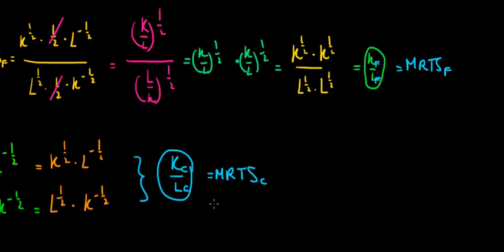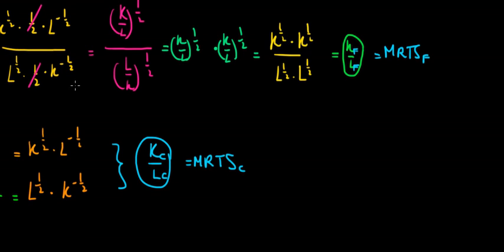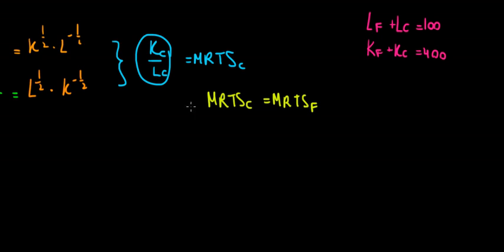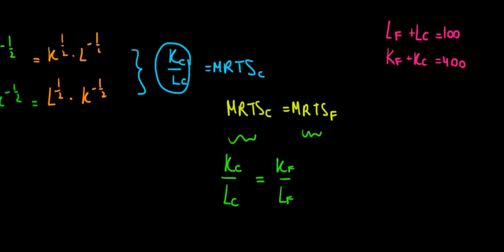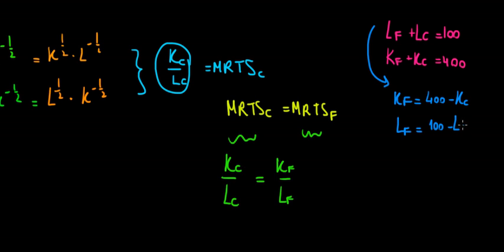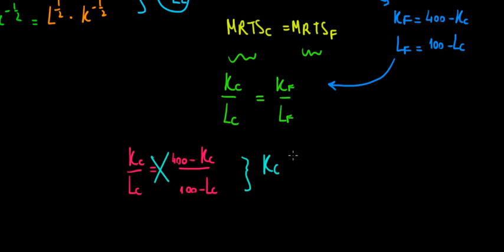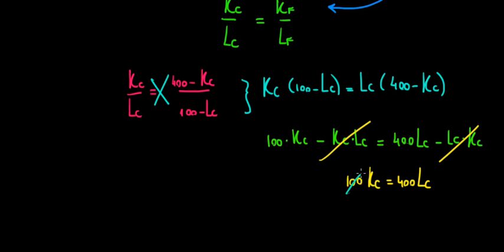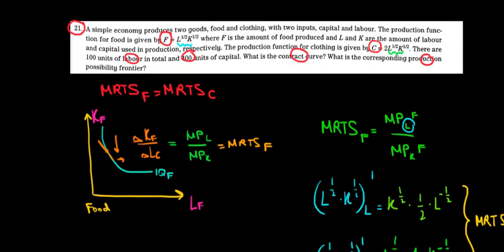MICROECONOMICS I How To Find The Contract Curve In An Economy I 2